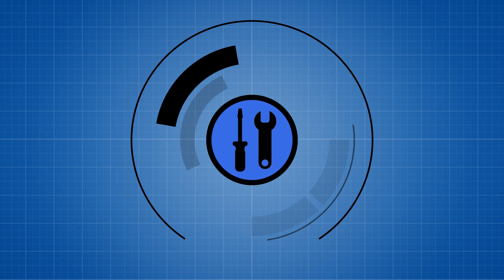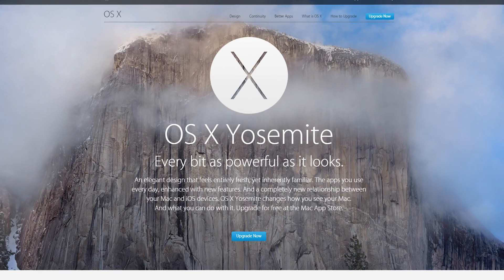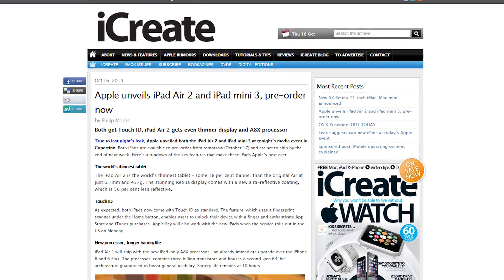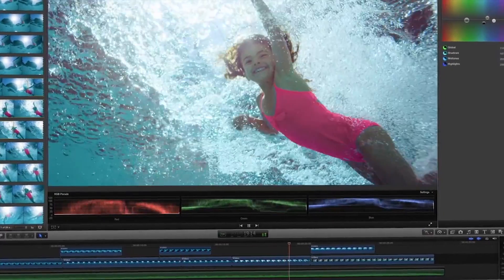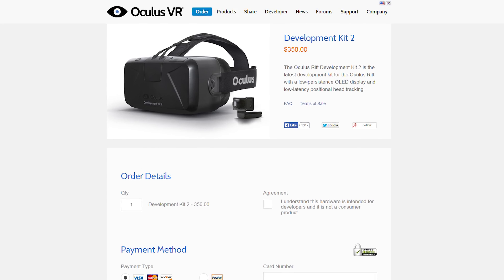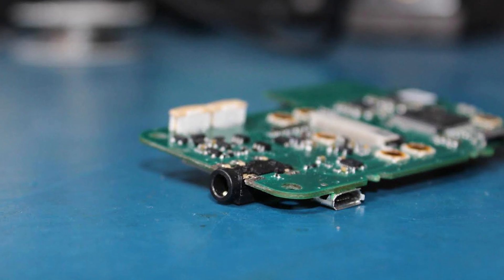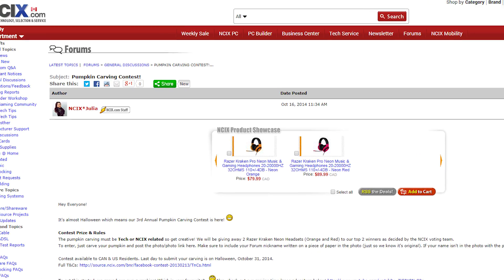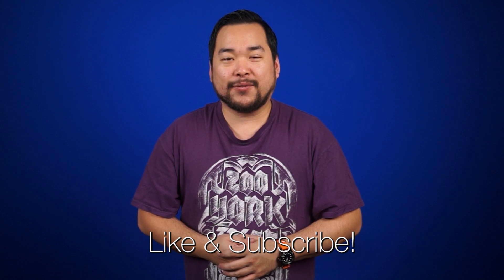Apple’s new iPad Air 2 & 5K Retina Display iMac, £25 Archos VR headset, Sennheiser’s Phoneblok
Apple’s new iPad Air 2 is now the thinnest tablet available and the new iMac 5K Retina Display touts an impressive 5120 by 2880 resolution. Archos wants to compete in the VR arena with their £25 solution. Sennheiser is in development for a Project ARA audio blok.

Episode Credits:
Host: Jack Sui
Writer: Jack Sui
Editor: Kalvin Shum